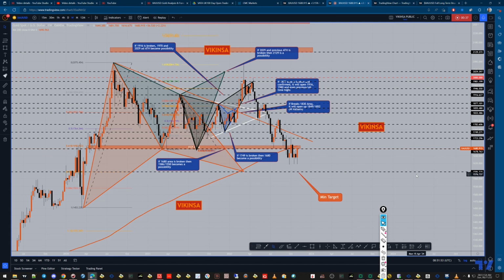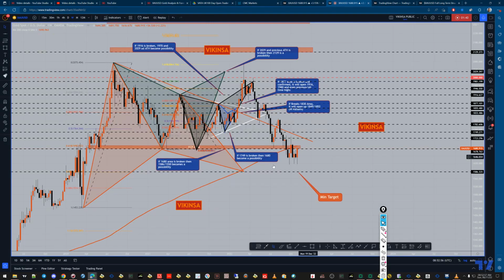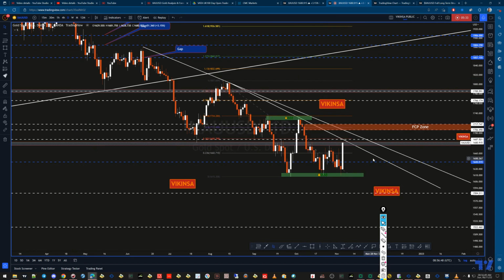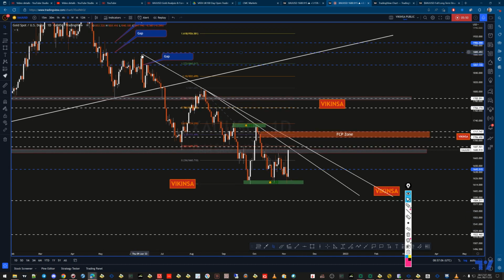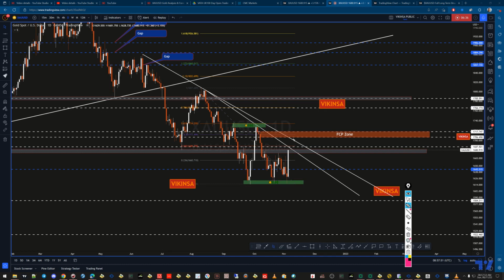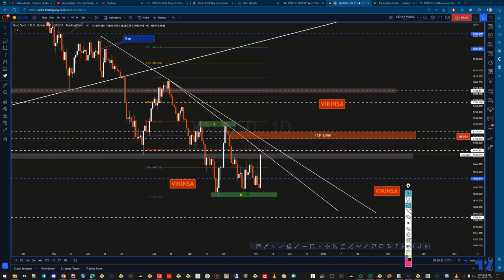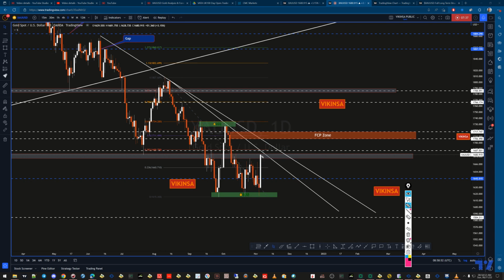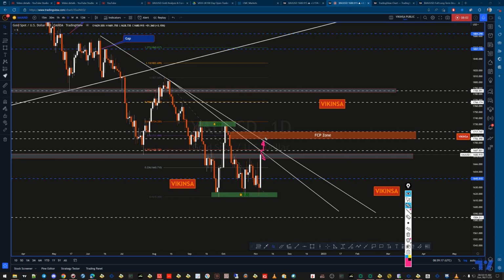XAUUSD Gold Analysis & Forecast || Is Gold Bullish Now? || What's Next?- Nov 06, 2022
Traders and Investors,
The gold started to rise on NFP data last week. Now that it showed a few patterns playing out and rejection from a level forming triple bottom, is it really bullish? There are few scenarios which first look at before we start to make any decisions.

In this Gold (XAUUSD) analysis update we will look at what happened and what sort of opportunities can be there in coming days and possibly weeks.

Let's find out in this XAUUSD Gold Analysis & Forecast for this week.

USDT: TJyAhd3Due7T21pGHp1NdTDGa7JH1oWRpQ (TRC20)
BTC: 13qu1KDKTuRoFffQFPd2dooR7XNsNgttvL
Ethereum: 0x3B03319cC288d3aC30dF74f3fE78acB10CEb2ffC

Rules:
1. Never trade too much
2. Never trade without a confirmation
3. Never rely on signals, do your own analysis and research too
4. Read the disclaimer and be 100% responsible for your own actions.